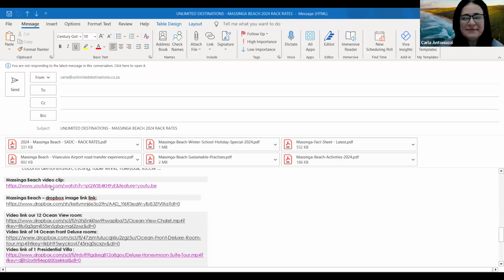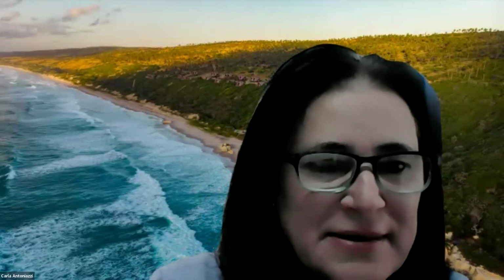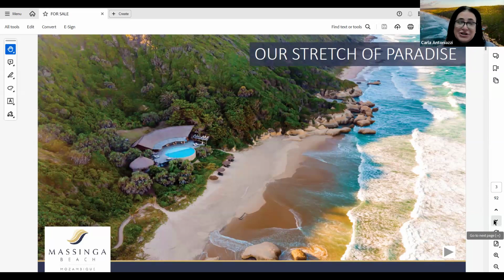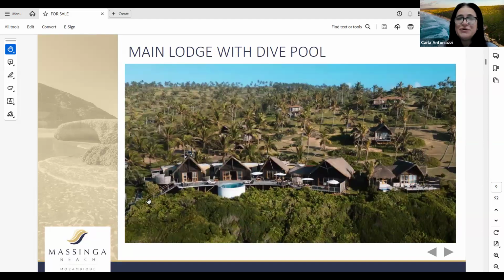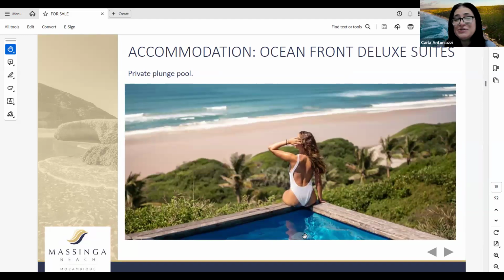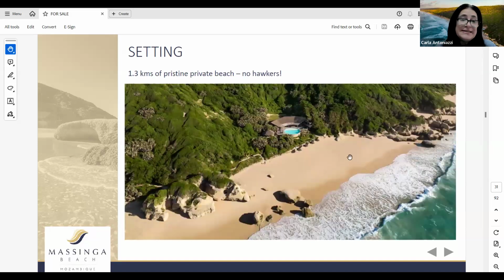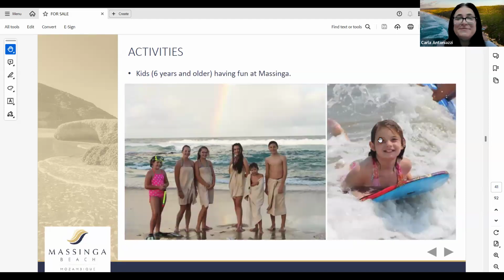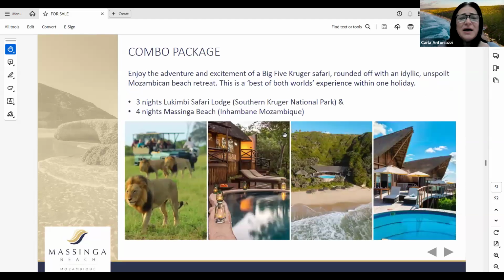Massinga Beach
Informative online training prerecorded Zoom session during Lockdown in South Africa 2024.